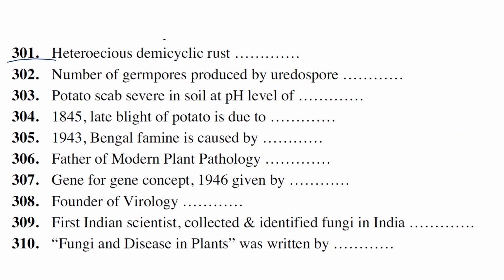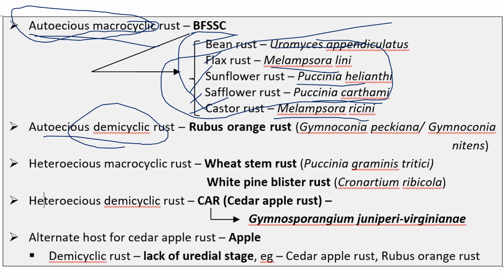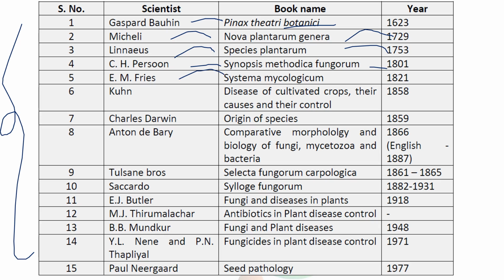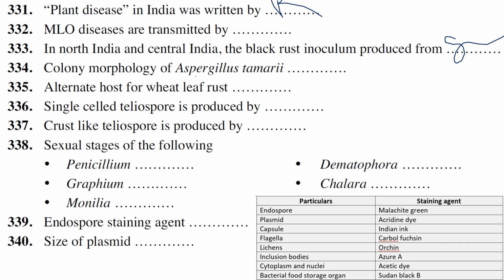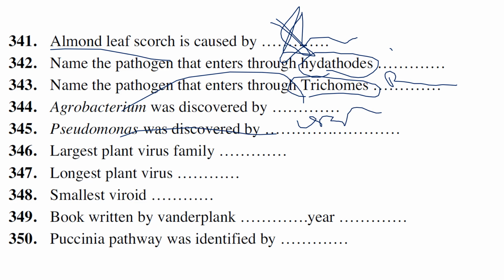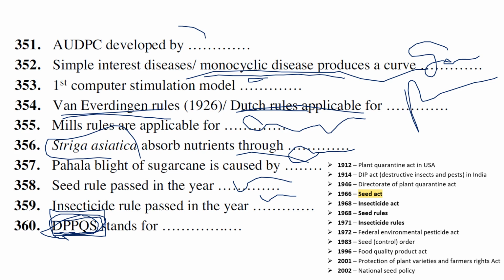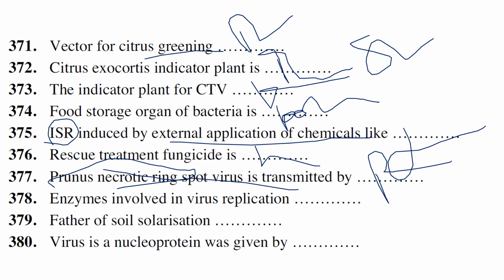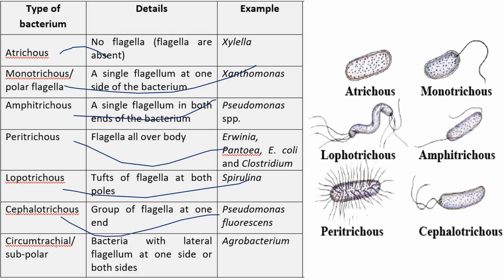30. ASRB (ICAR) NET, JRF, SRF # Model Paper 30 # Plant Pathology